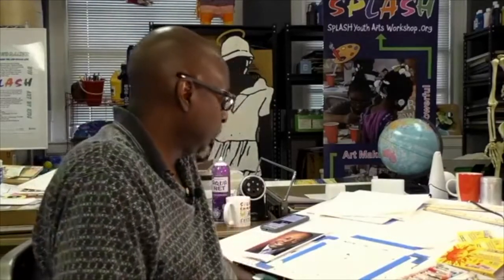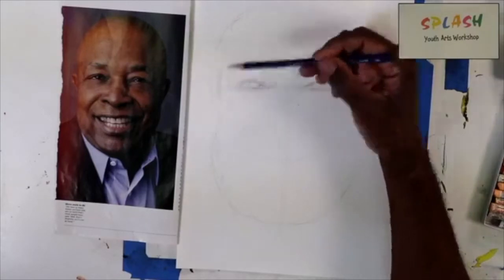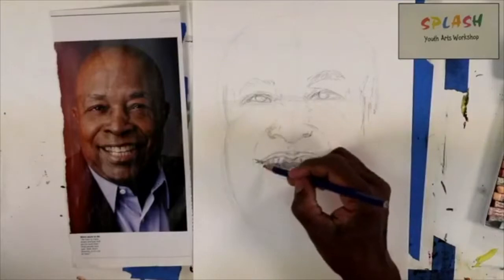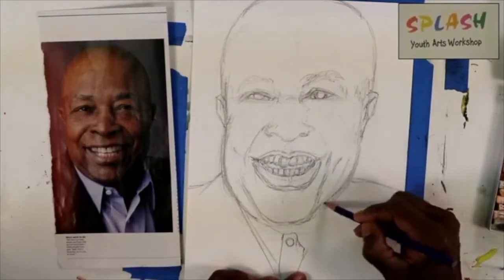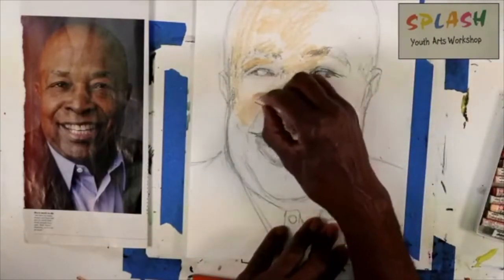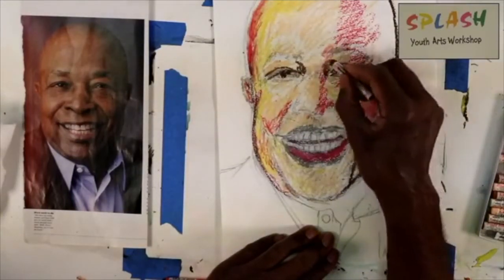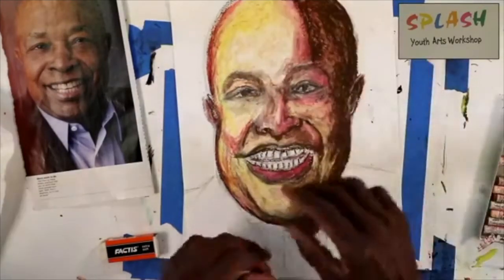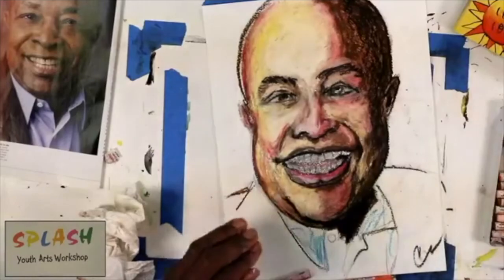Art Classes No 20 Male Portrait in Oil Pastels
Hands-on step-by-step guide to drawing a male portrait with oil pastels.
FREE PROFESSIONALLY TAUGHT ART CLASSES FOR BOTH YOUNG & ADULT ASPIRING ARTISTS
This easy, step by step class is part of a series of Art Classes by SPLASH. In this video a follow along demonstration drawing the face, with the purpose of training the eye to see forms and  shapes in the face.
SPLASH is a youth arts workshop - streaming live on Saturday mornings and Tuesday and Thursday evenings.
    These art workshops are  informative. and process oriented  and are part of a series of Art Classes by SPLASH - a youth arts workshop - conducted by professional working artists.
    Basic art materials such as markers or  water based paints, pencil/paper are used.  If you live local to  Chattanooga TN go to our website for details for the pick up of free art supplies.
     We are currently streaming at 11am every Saturday,  and 5pm Tuesdays and Thursdays... we'll be happy to see you!